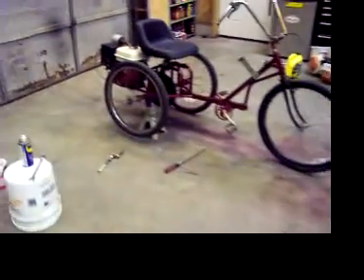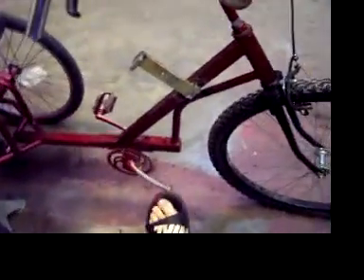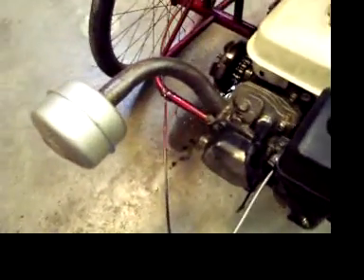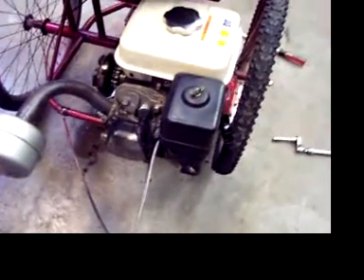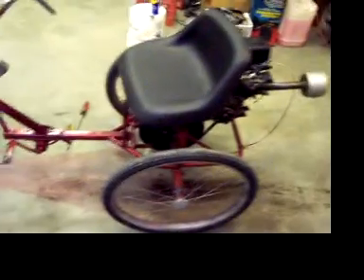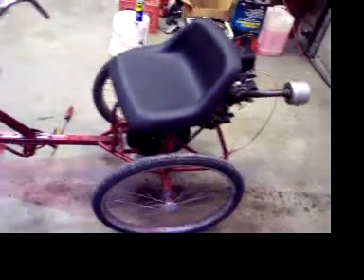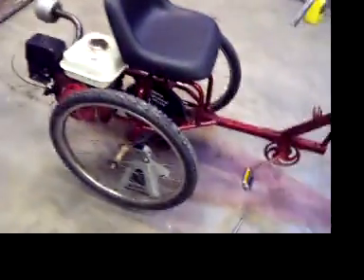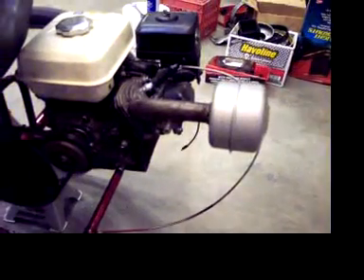tricycle with a honda engine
this is an old pedal tricycle that i put a gx160 engine on. i ground the cam polishied the head and made a header for it